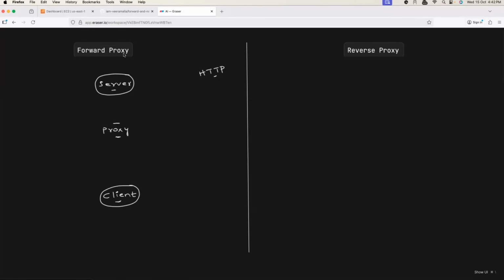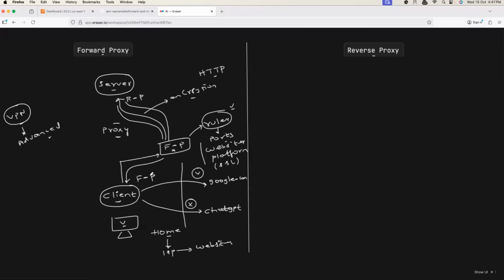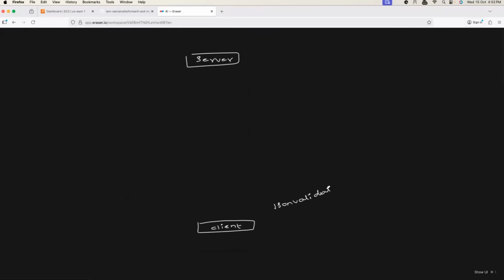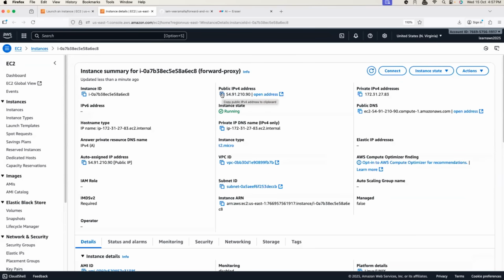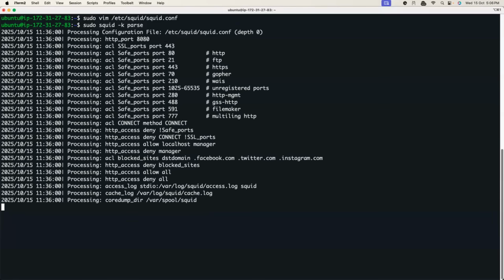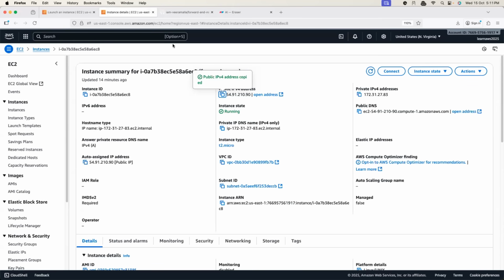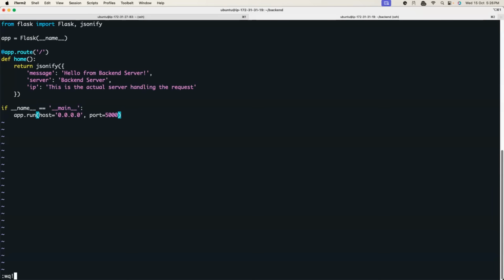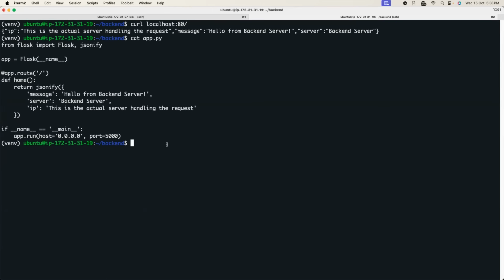You will never forget Forward vs Reverse proxy after this.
Career Guidance + Resume Reviews

In this tutorial you will learn how forward and reverse proxies work in realtime with demo using squid and nginx. This tutorial covers both theory and practical including notes on GitHub.